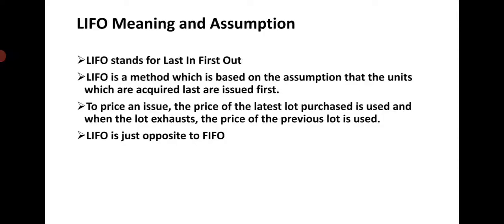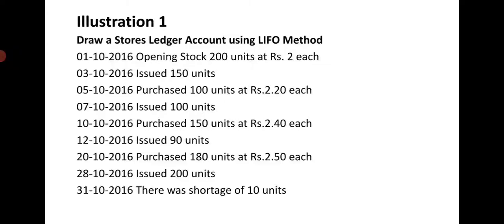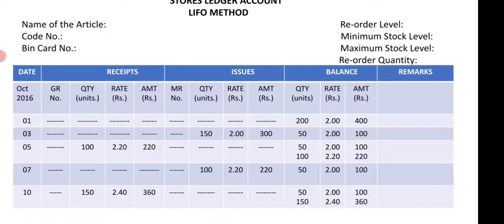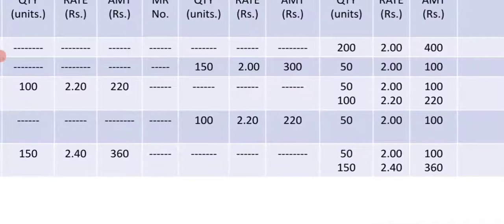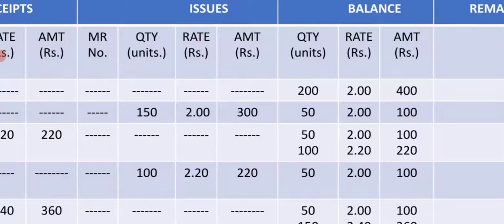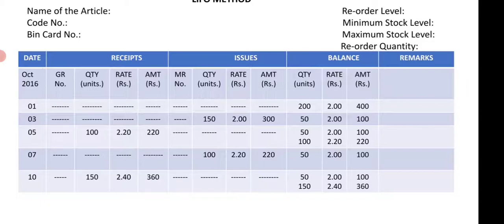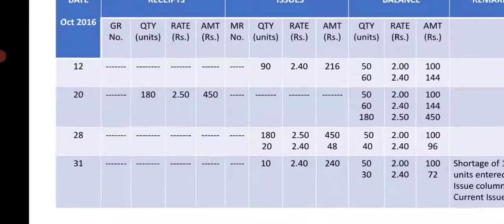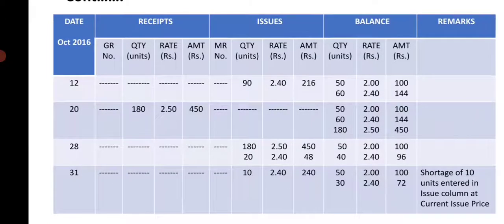Materials Session 18 Cost Accounting BCom V Sem VSKUB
Roopa P C Assistant Professor in Commerce. SSAS GFGC Hospet. VSKUB